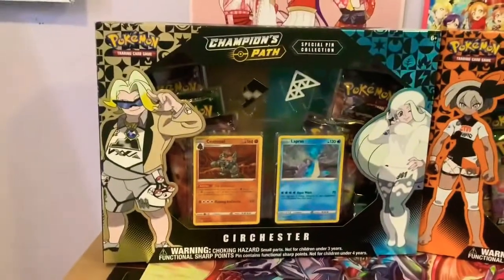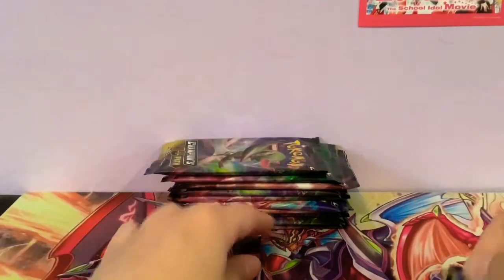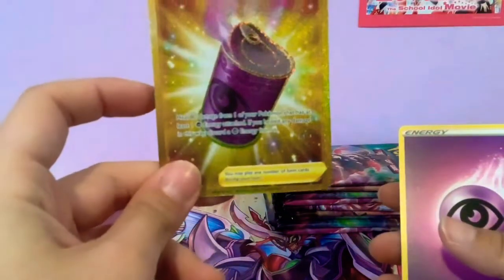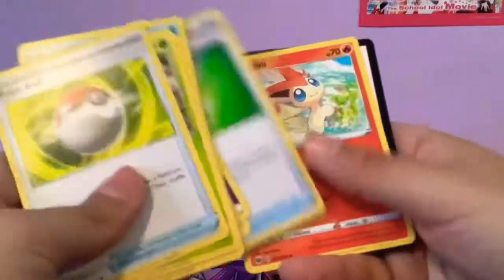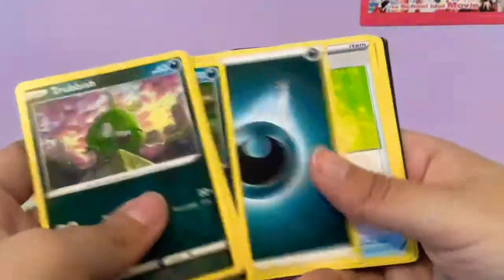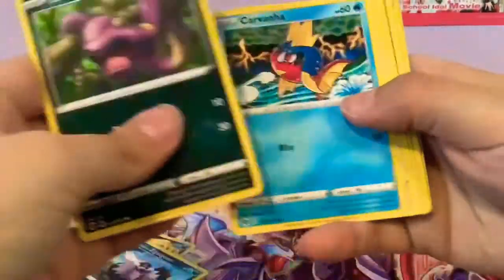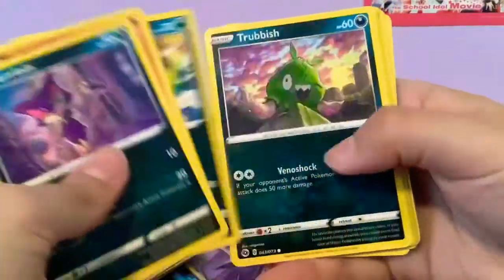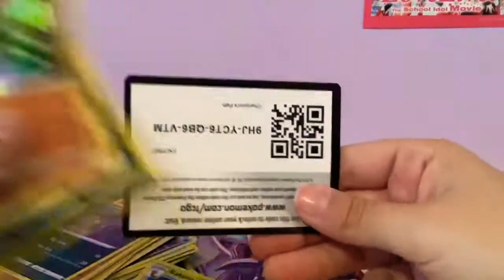Pokemon Champion’s Path Special Pin Collection Circhester & Stow-on-side Opening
Champion’s Path journey begins. The hunt for Zard is on!